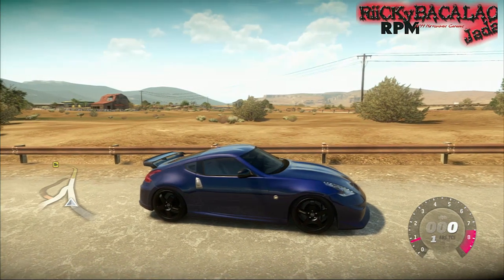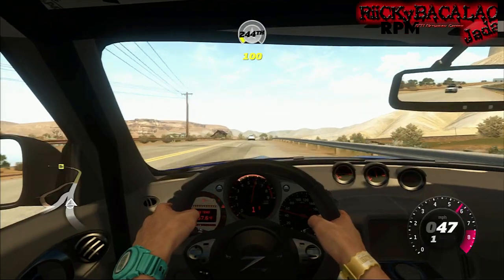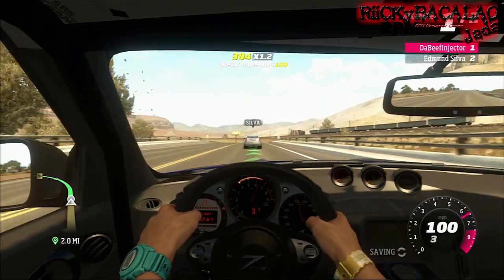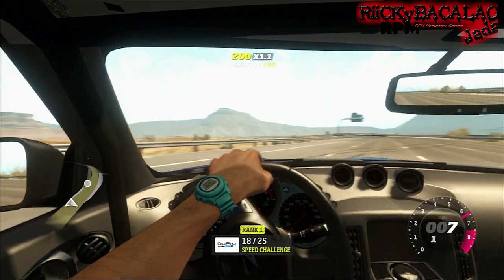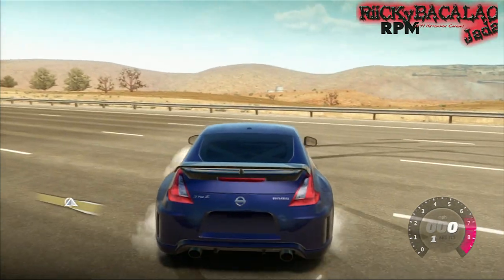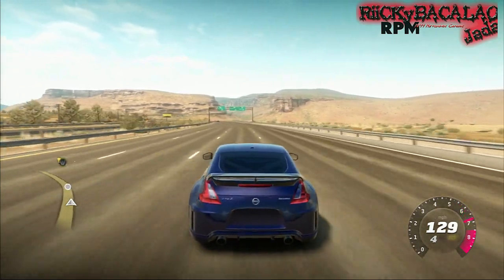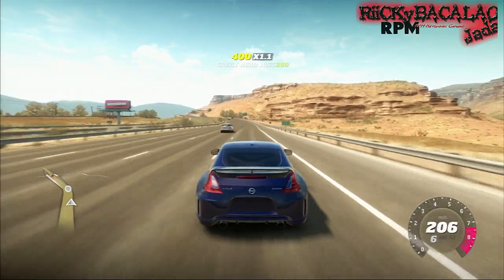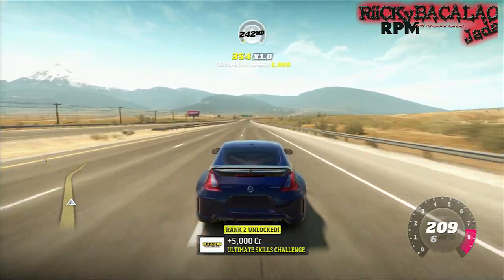Forza Horizon New Mods and Unicorns With Nissan 370Z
MY NEW GAMING CHANNEL/ HOW TO CHANNEL

Driving around with the Nissan 370z i actually started to like the car more, very comfortable driving especially when you have a wheel!! definitely.

MY CAR SETUP

Body Kit : Mismo Body Kit
Rims Enkei Custom Rims
Car TUne- Engine swap for GTR 10'
All racing tuning!